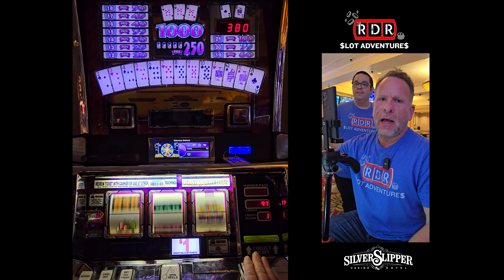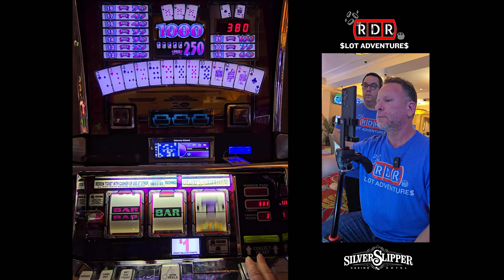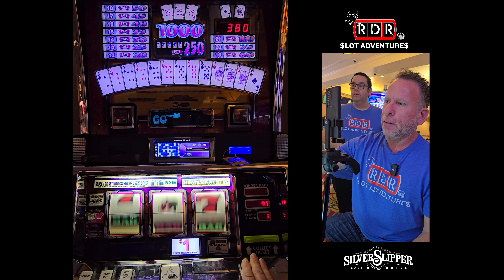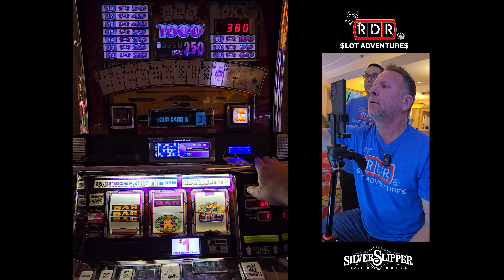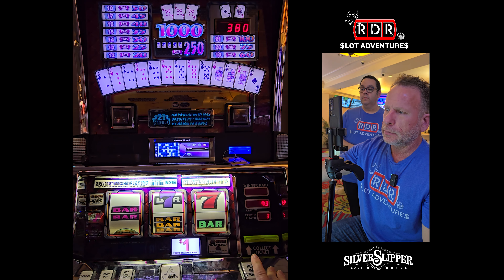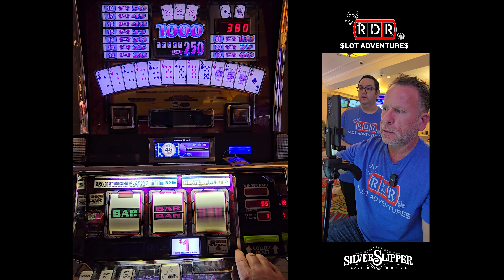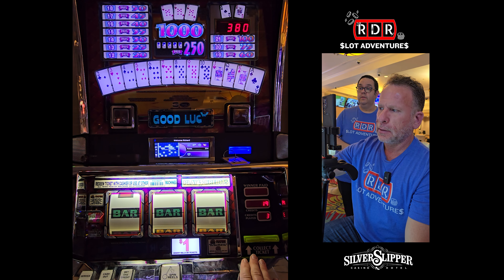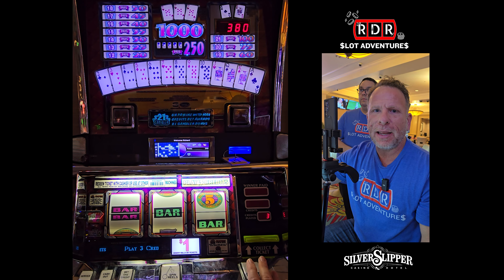HIGH LIMIT: 21 GAMBLER Slot Machine at the Silver Slipper Casino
Join Richard as he takes on the high limit slot machine called 21 Gambler at the Silver Slipper Casino on the MS Gulf Coast! How will his cards fall? Will he come out on top or will luck be against him? Find out in this exciting video!

What slot do you want us to play? Leave it in the comments for more thrilling casino videos. Good luck and happy spinning!

RDR Slot Adventures records our play for fun and entertainment. We do not gamble with money we can't afford to lose. We want to remind you to gamble responsibly. Remember, it's all about having fun and enjoying the thrill but never go beyond your means.

© All uploads are the intellectual property of RDR Slot Adventures. You are not permitted to re-use or publish any part of them without our written consent.